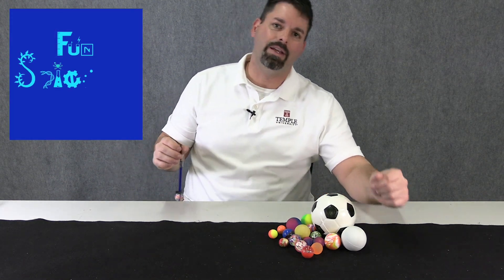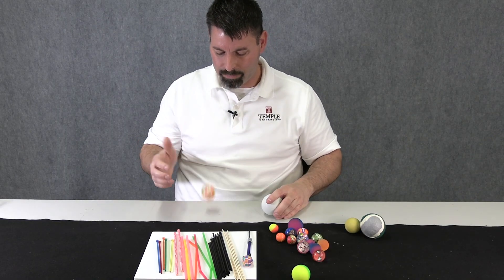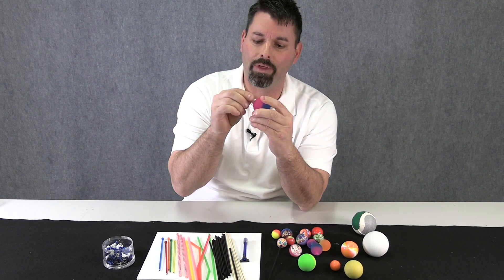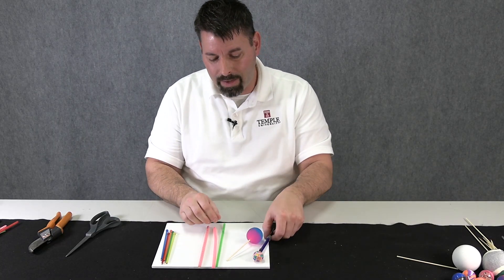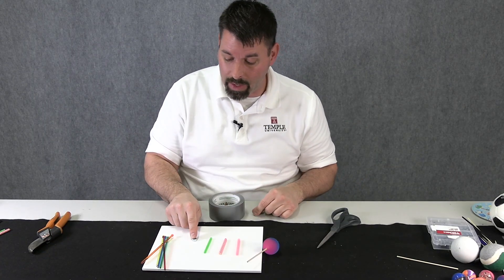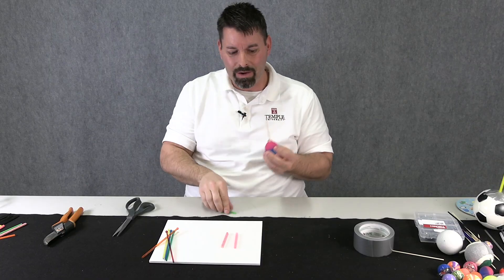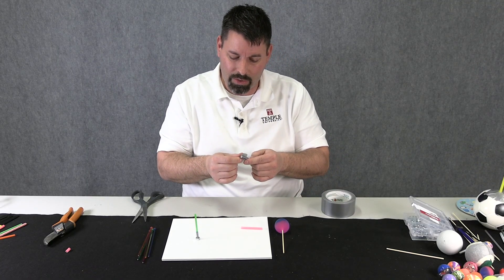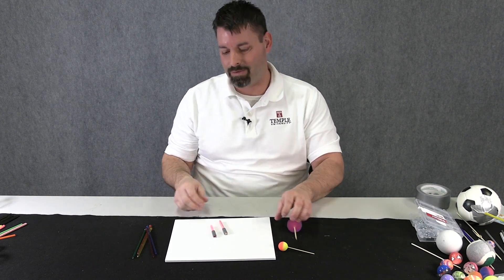Bounce Rockets STEM Part 1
Jared shows us a really cool way to build bounce rockets and become a scientist by measuring how high different rockets will go!  A great STEM project for all of our young scientists.